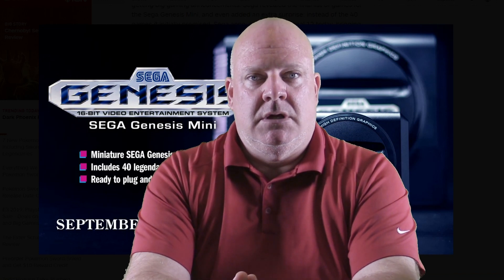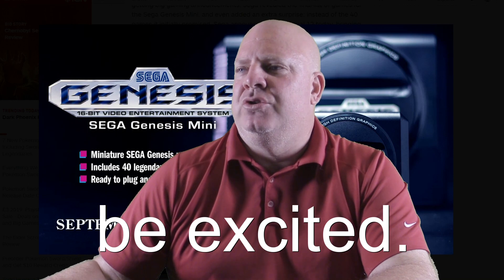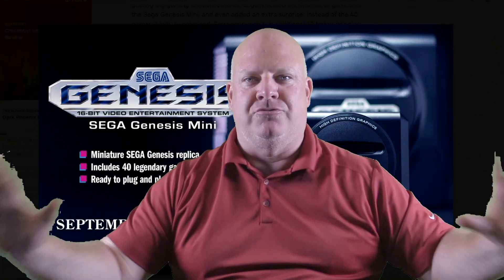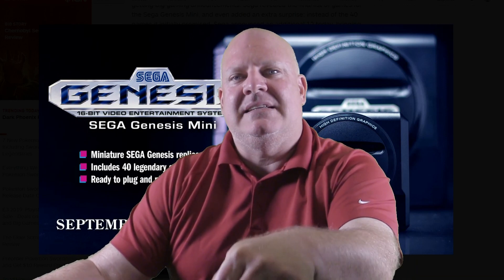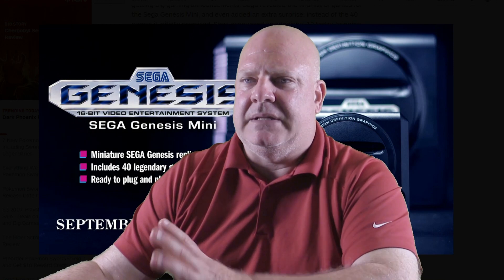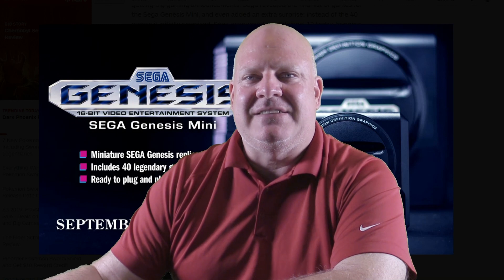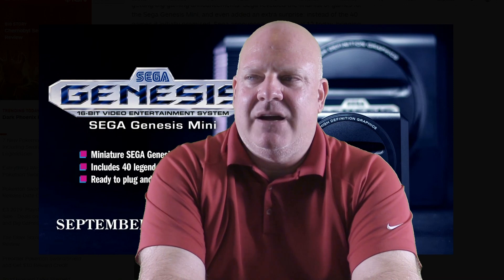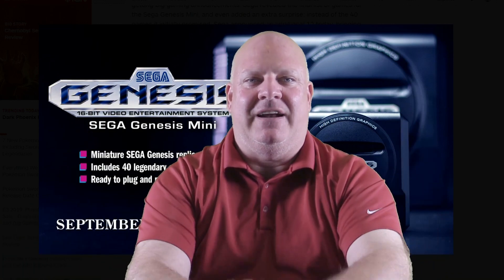SEGA GENESIS MINI, BE EXCITED. 091919 SEGAFOREVA 42 GAMES FINALIZED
SEGA GENESIS MINI BE EXCITED. 091919
THEY'RE ALL GOOD.
Ecco the Dolphin
Castlevania: Bloodlines (Castlevania: The New Generation in AU/UK)
Space Harrier 2
Shining Force
Dr. Robotnik's Mean Bean Machine
Toe Jam & Earl
Comix Zone
Sonic the Hedgehog
Altered Beast
Gunstar Heroes
Sonic the Hedgehog 2
Earthworm Jim
Castle of Illusion Starring Mickey Mouse
World of Illusion Starring Mickey Mouse and Donald Duck
Thunder Force III
Super Fantasy Zone
Shinobi III: Return of the Ninja Master
Streets of Rage 2
Contra Hard Corps (Probotector in AU/UK)
Landstalker
Mega Man: The Wily Wars
Street Fighter II: Special Champion Edition
Sonic Spinball
Phantasy Star IV
Beyond Oasis (The Story of Thor in AU/UK)
Ghouls 'N Ghosts
Alex Kidd in the Enchanted Castle
Golden Axe
Vectorman
Wonder Boy in Monster World
Tetris
Darius
Virtua Fighter 2
Alisia Dragoon
Monster World IV
Kid Chameleon
Road Rash II
Eternal Champions
Columns
Dynamite Headdy
Strider
Light Crusader

SEGA GENESIS MINI FINAL GAMES LIST: ALL 42 GAMES COMING TO SEGA'S RETRO CONSOLE
BY SETH G. MACY

Sega Genesis Mini: all 42 games coming to the tiny console
28
Sega announced the final 12 games on the roster, including Road Rash 2 and a surprise port of Darius
By Chris Plante